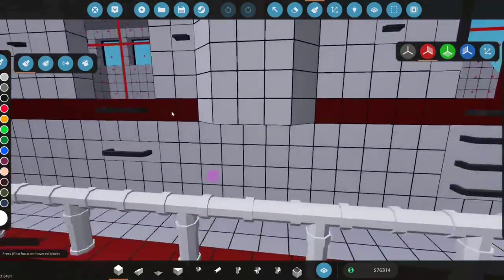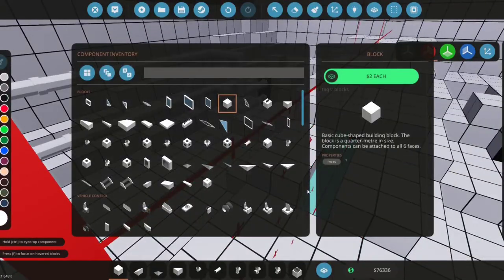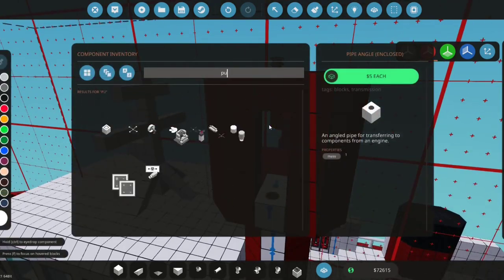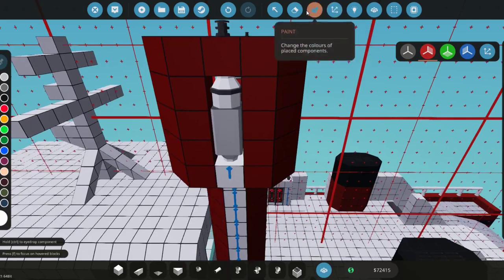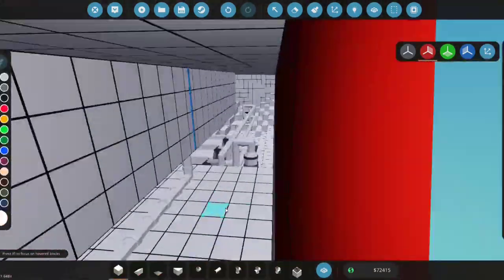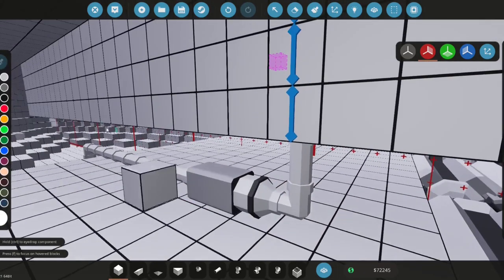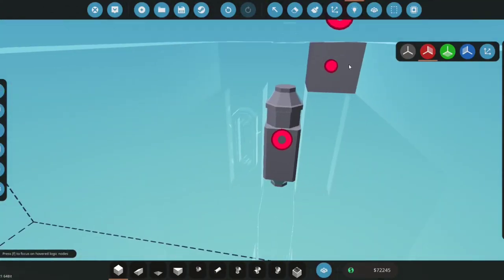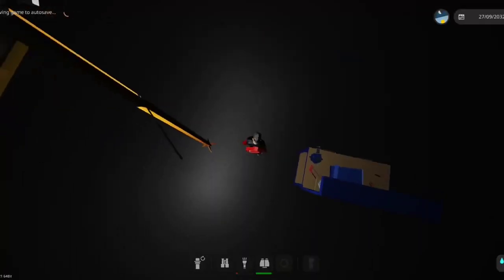It runs! - Stormworks career mode episode 7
Today my microphone didnt work well today so the audio is a bit wack. Other than that today we built the fire hose systems as well as finishing the engines so the boat works.

Featuring

fire damage
...and Sharks!